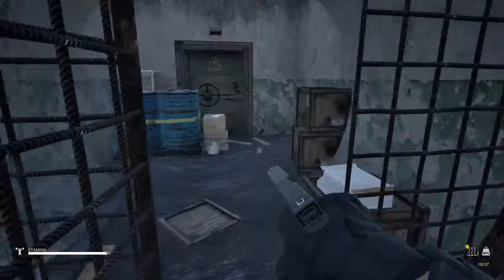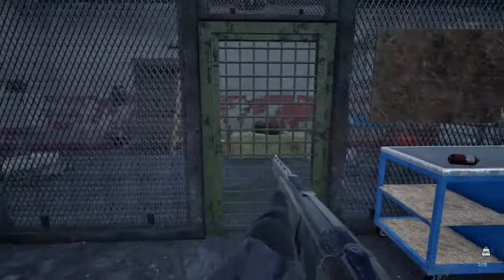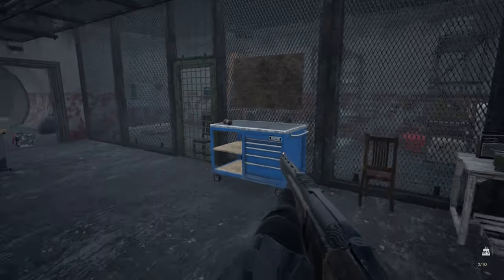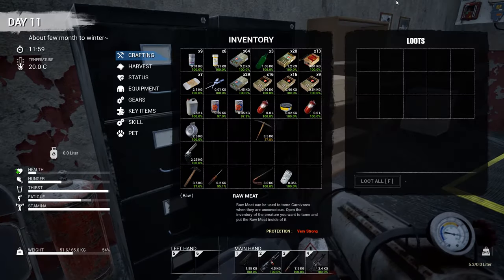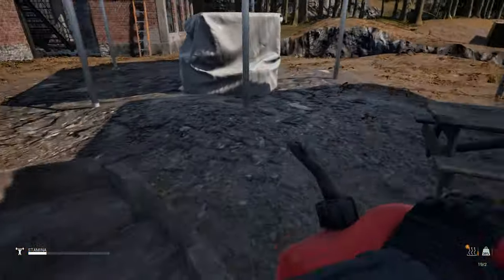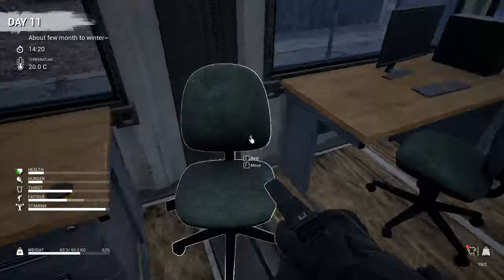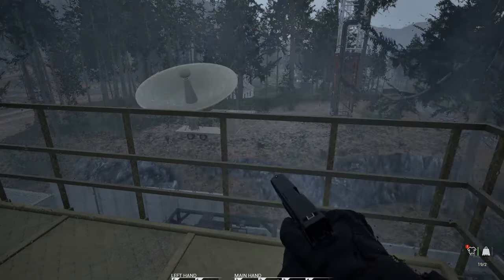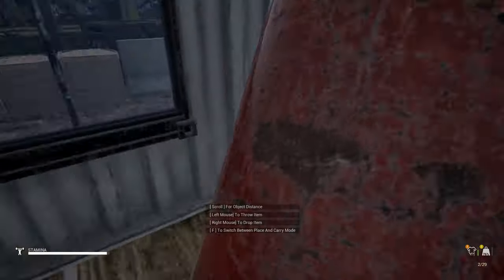The Best Weapon - Mist Survival - S4E9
Mist Survival Gameplay Let’s Play

MIST SURVIVAL is a Single-player, survival, stealth, sandbox game.

Hello everyone, we're back for another thrilling episode of Mist Survival! 🎮 Join me in this episode as I explore the old mine just to get the best weapon in the game, the flamethrower,.
content! 🔥🐺"  @lonelywolfsurvival